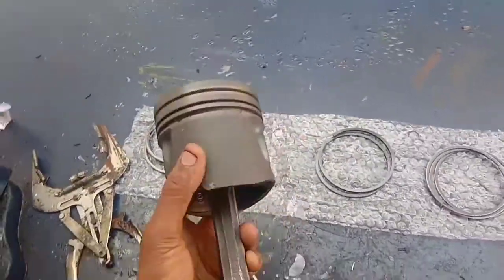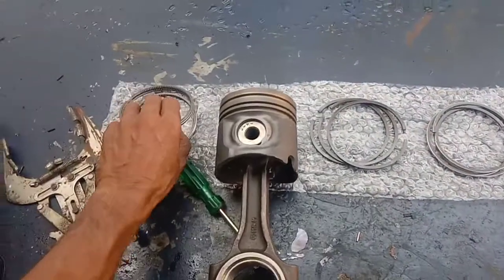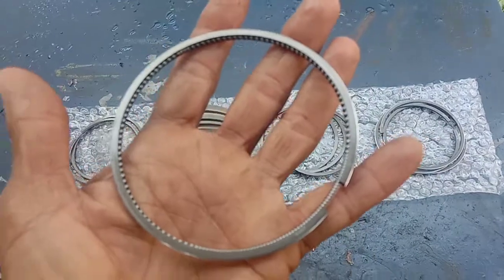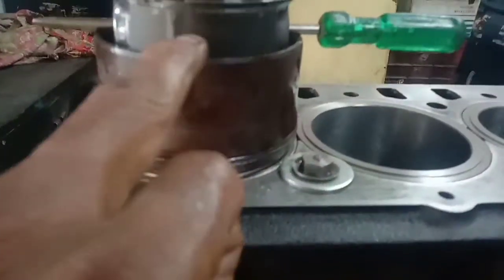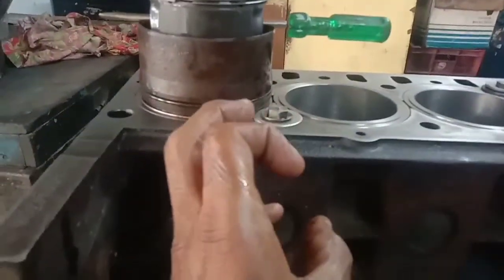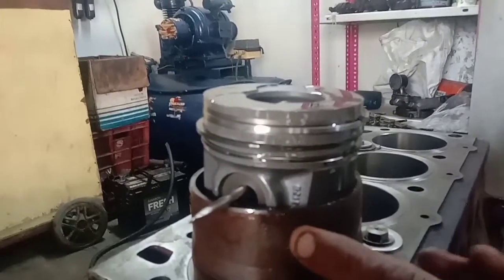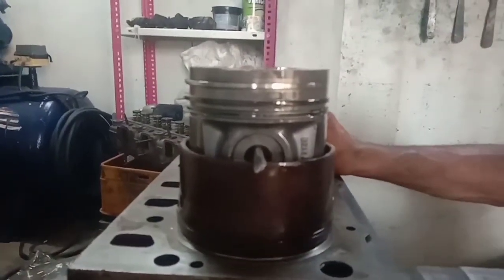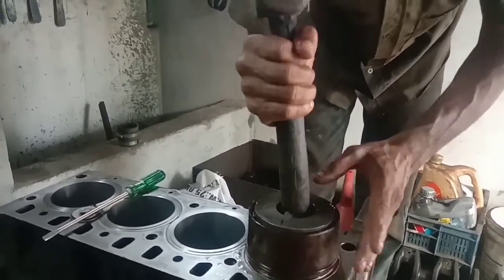PISTON RINGS FITTINGS